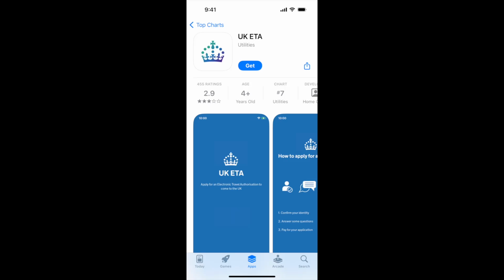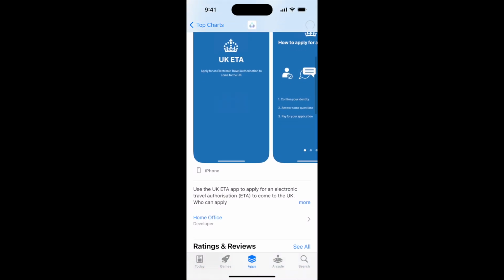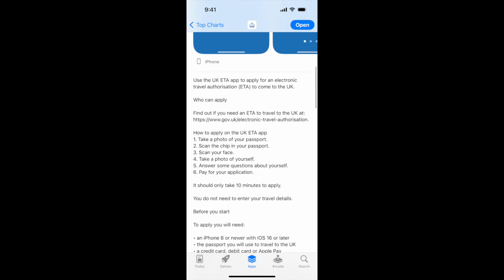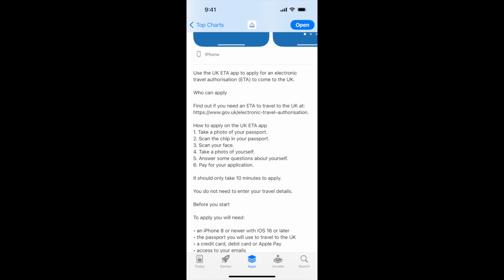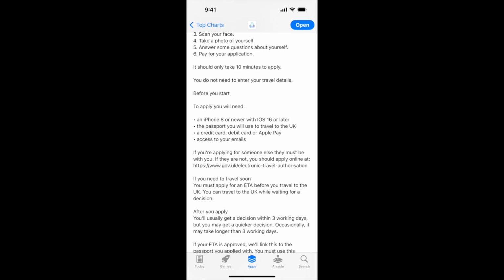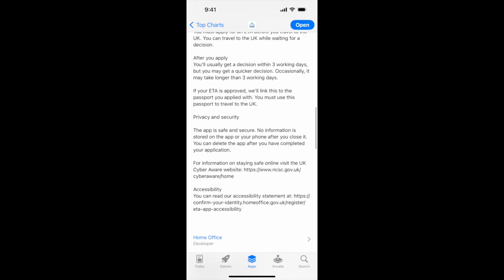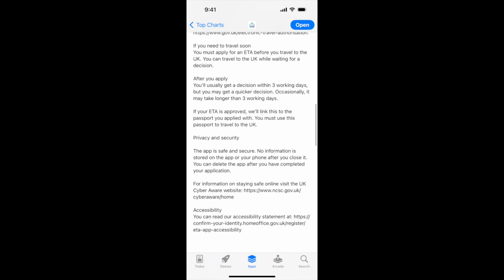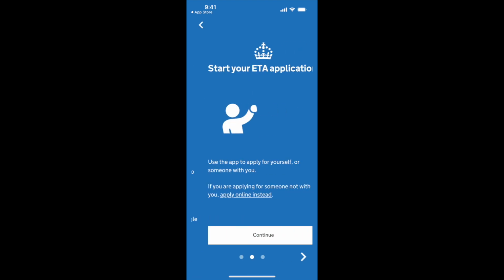UK ETA mobile app - how to use